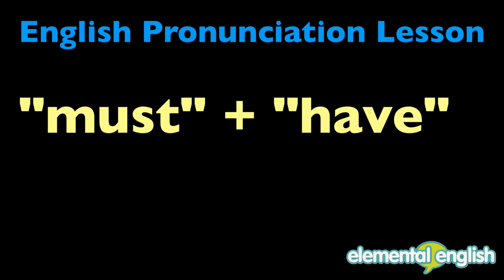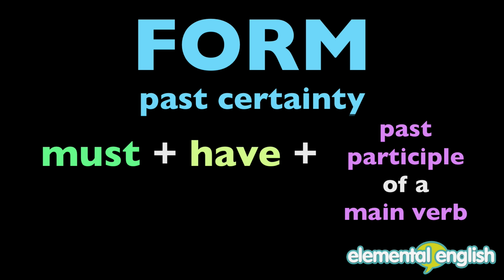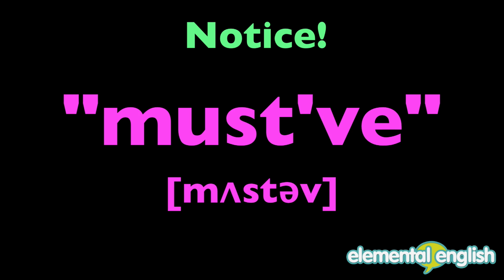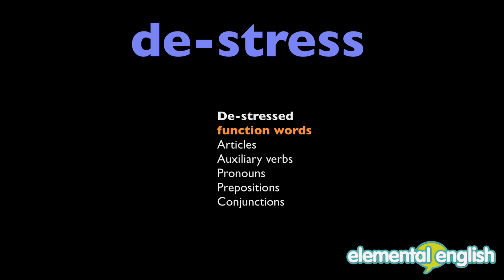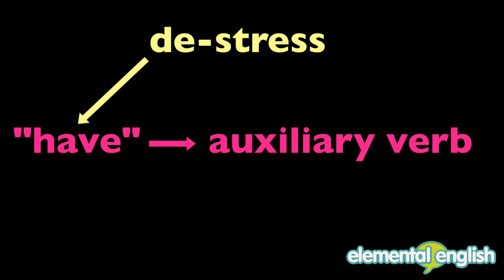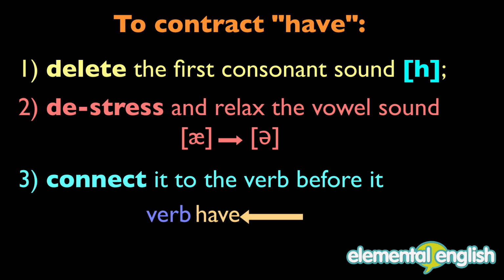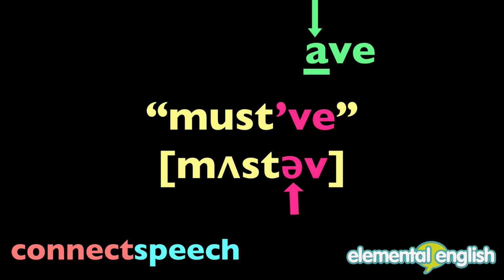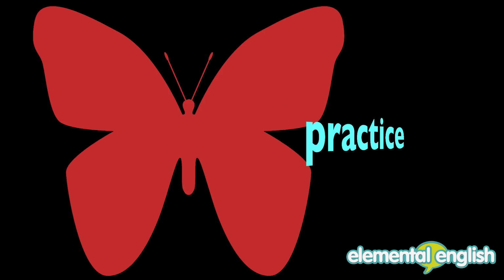Pronunciation of Contracted Verbs: Must + have = "must've" | Part 6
In Part 6 of this English pronunciation series, practice the pronunciation of "must've" (contracted from "must" + "have") to talk about a past event that you are certain took place.